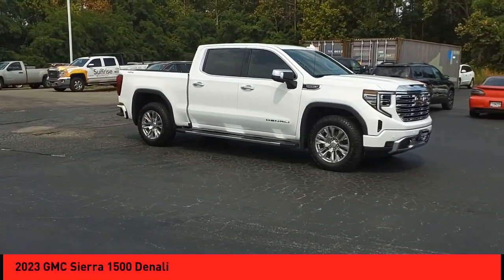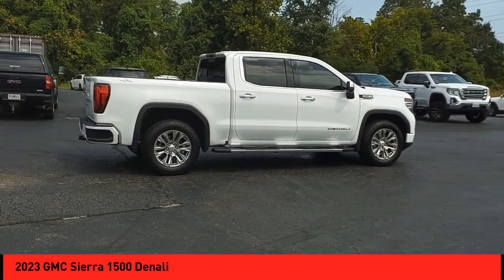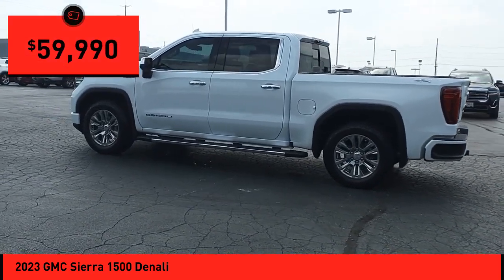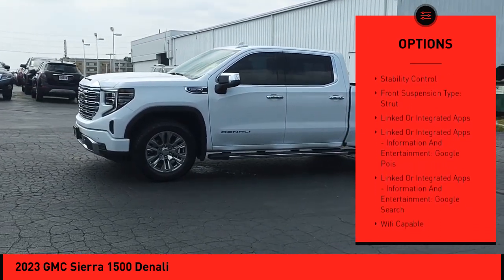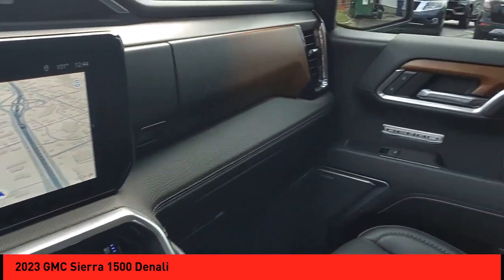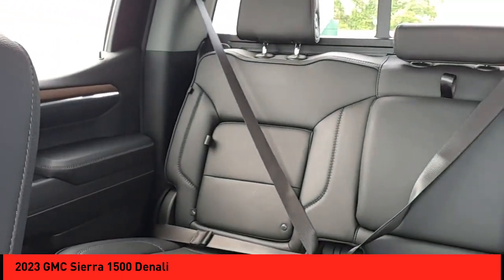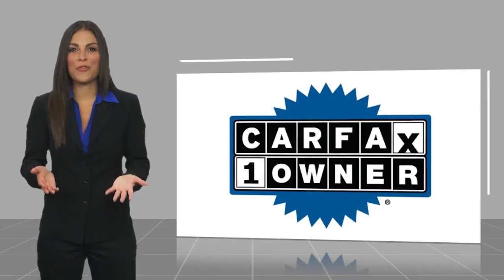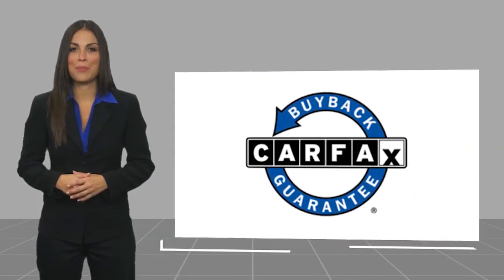2023 GMC Sierra 1500 St. Peters MO 53022-1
2023 GMC Sierra 1500 Denali

This 2023 GMC Sierra 1500 Denali 4x4 is a powerful and luxurious motorcar. It has a 5.3 liter EcoTec3 V8 355hp 383 lb-ft engine with direct injection, and a summit white exterior. It has a fuel economy of 16 mpg in the city and 20 mpg on the highway, making it an efficient choice for your daily commutes. It also has a crash test rating of 5 out of 5 stars, so you can feel safe while driving. Inside, you'll find leather-trimmed seats, a touch screen display, Bluetooth audio connection, blind spot sensor, and hill start assist for added convenience. This vehicle also comes with navigation system with voice recognition, Bluetooth phone connectivity, and part time with on demand four wheel drive for added performance. All in all, this 2023 GMC Sierra 1500 Denali 4x4 is the perfect combination of power, luxury, and safety.